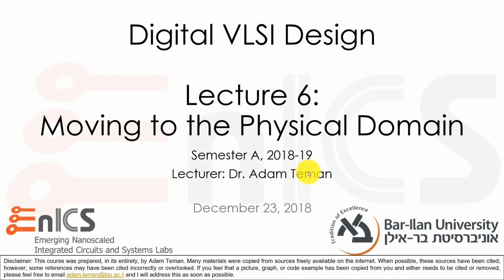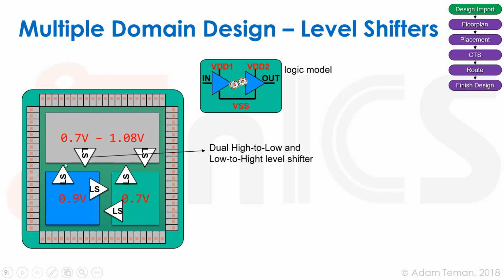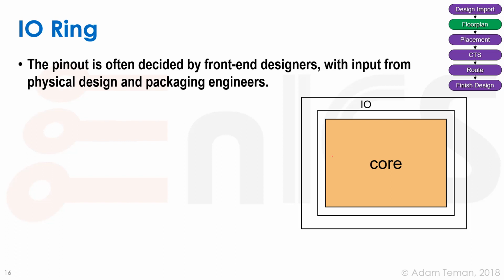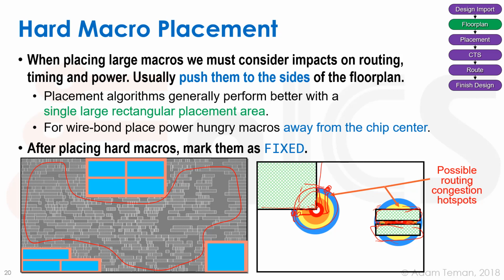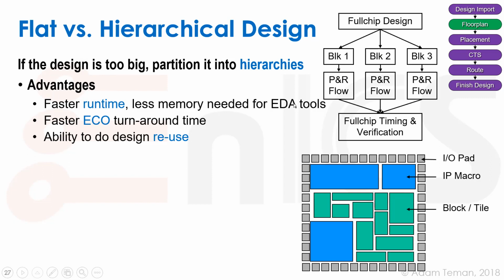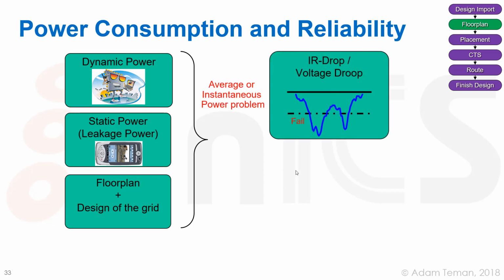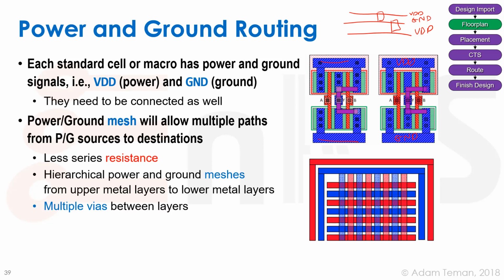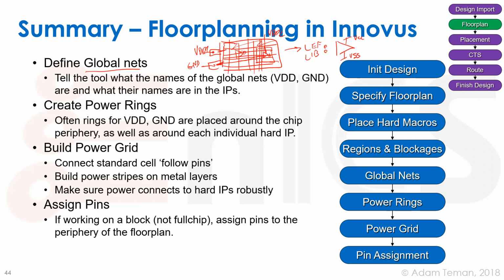DVD - Lecture 6: Moving to the Physical Domain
Lecture 6 covers the traversal from the logical domain of RTL and Synthesis to the Physical Implementation stages of Floorplanning, Placement and Routing. This lecture focuses on Floorplanning, including Power Planning and a bit about Multi-Voltage and Hierarchical design.